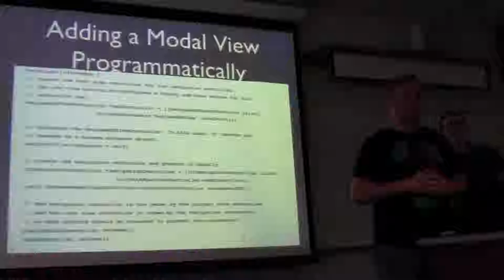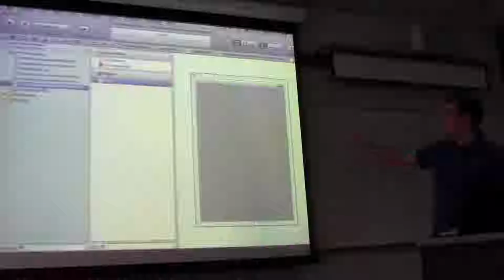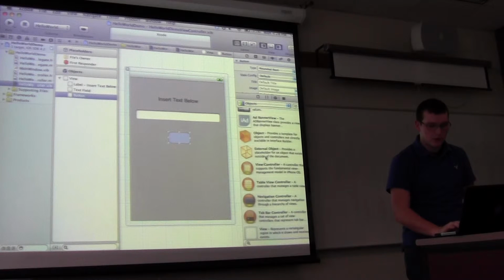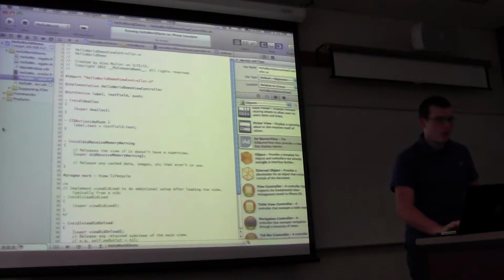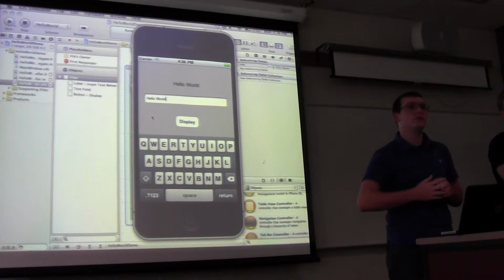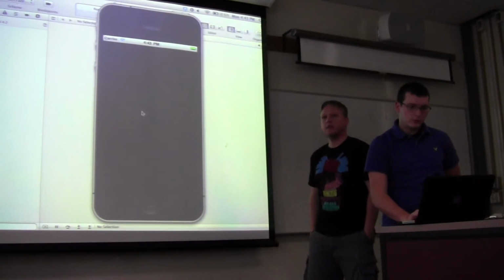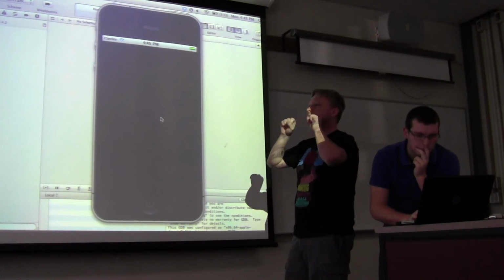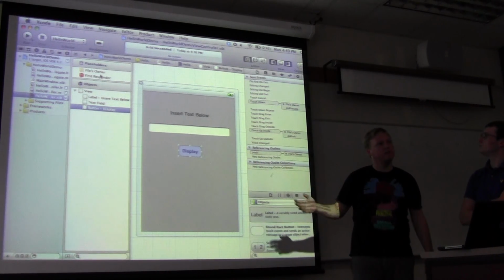iOS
Talk giving a brief overview about the iOS